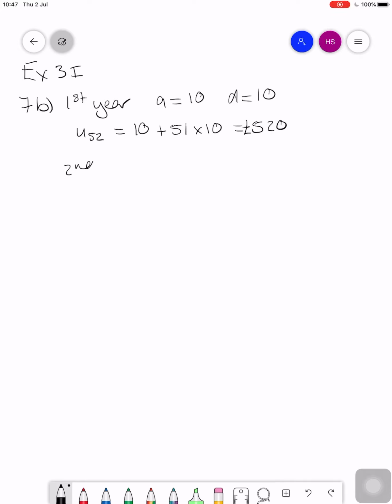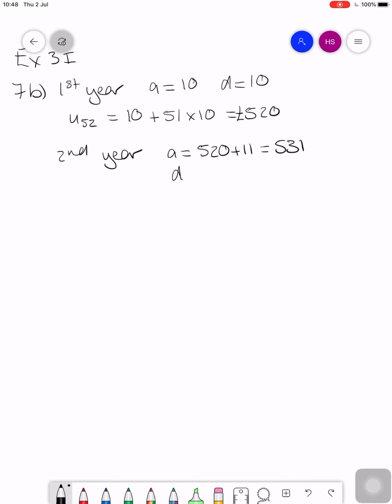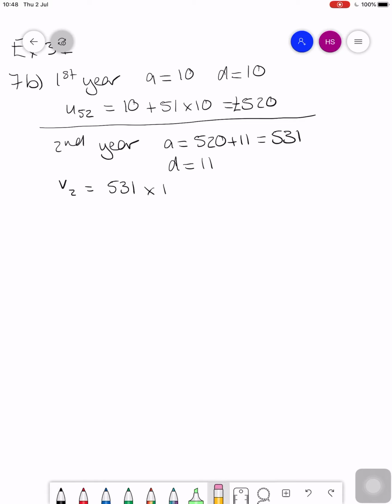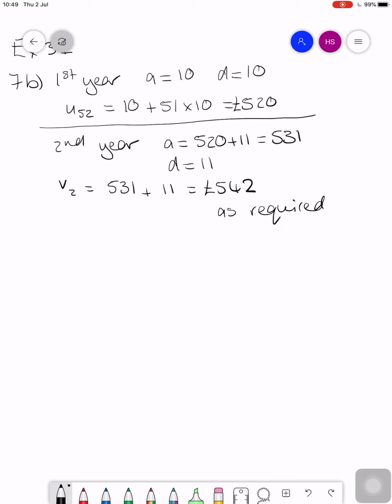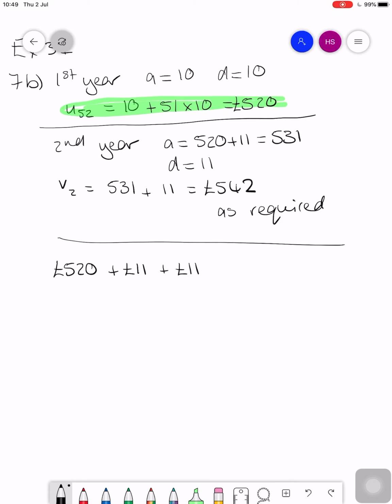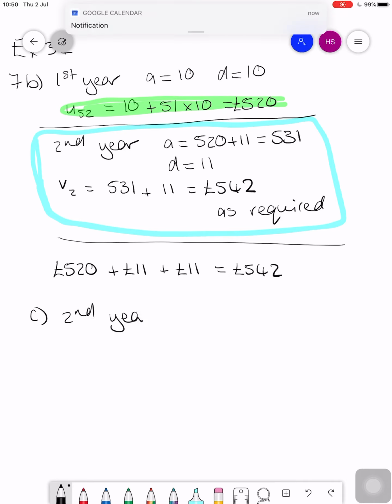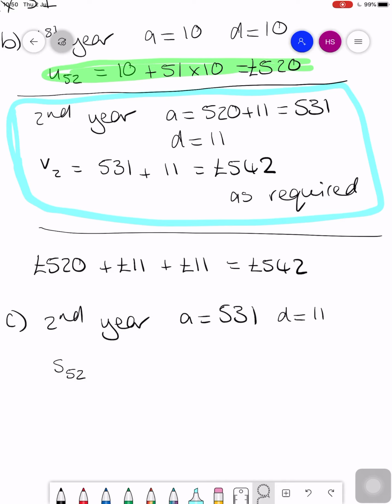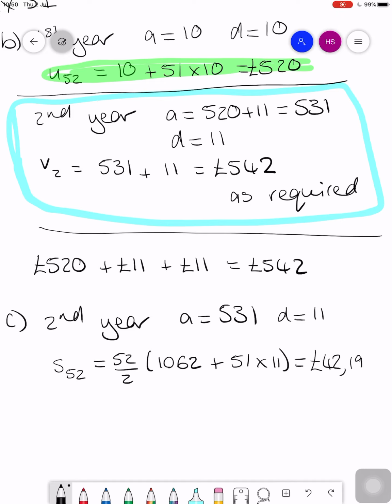A level Maths Year 2 Chapter 3 Ex3i Q7b and c